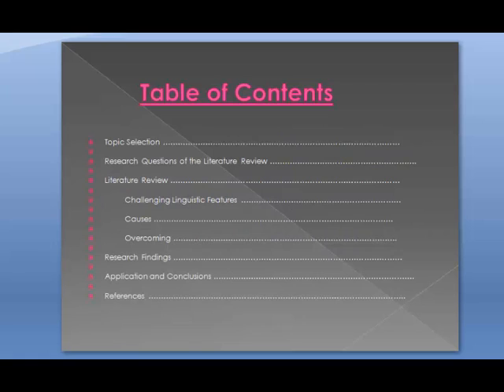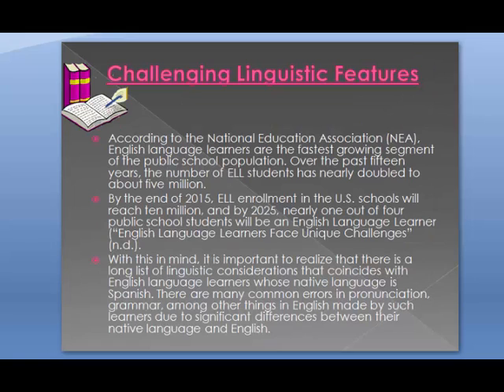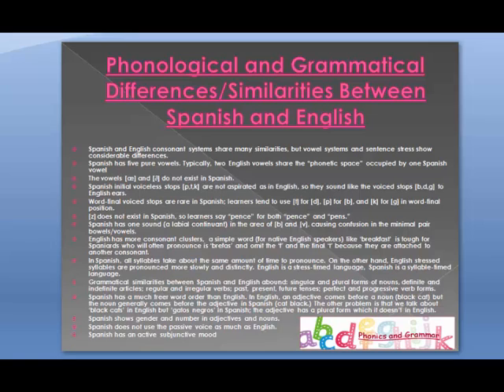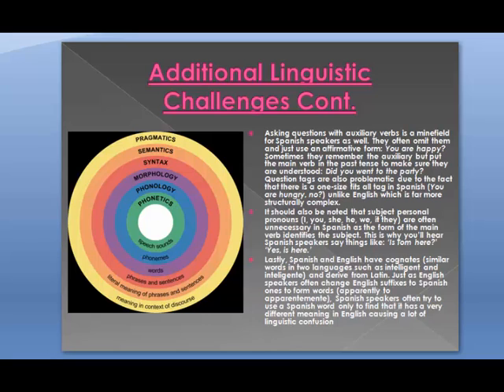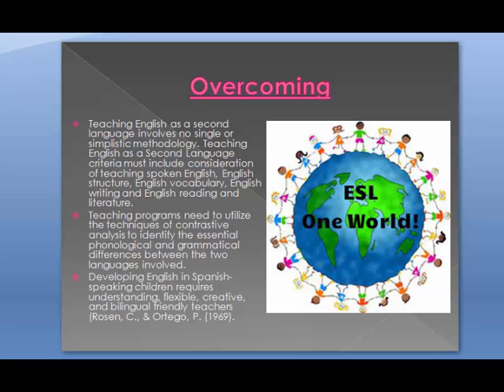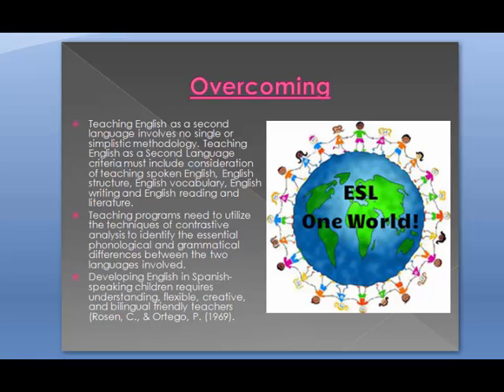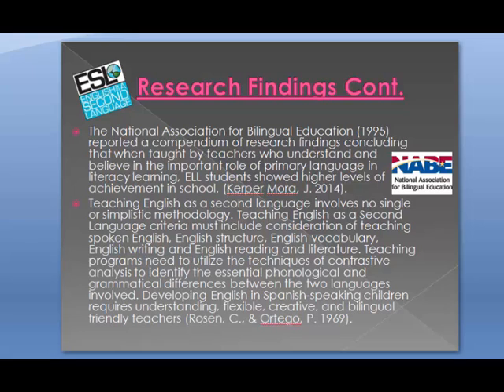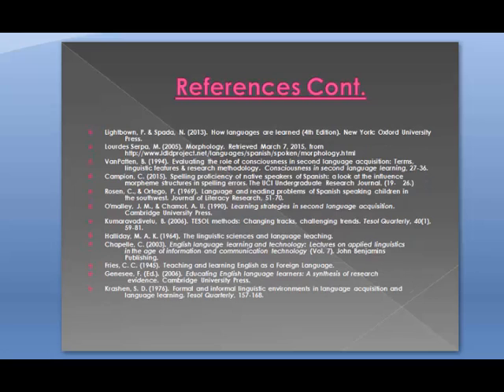Overcoming Linguistic Features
That pose a challenge to elementary ELL students